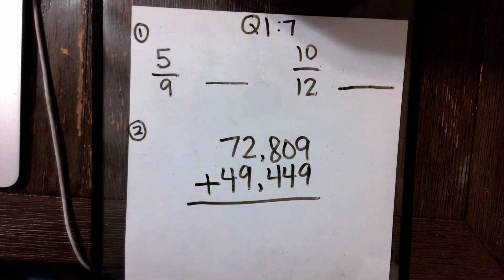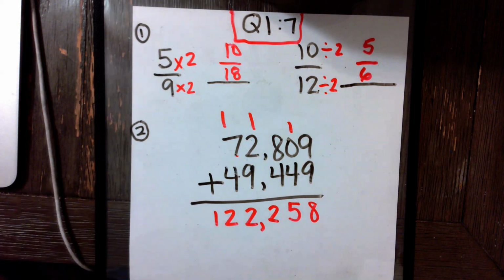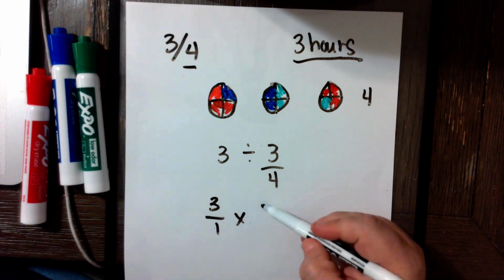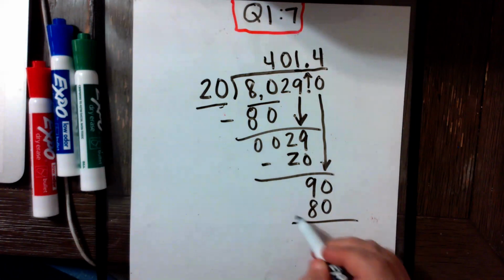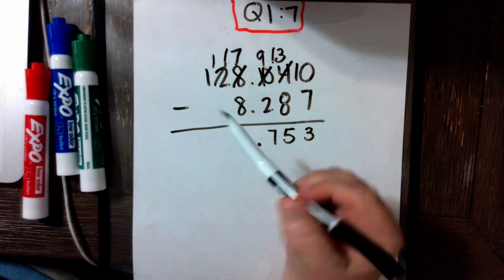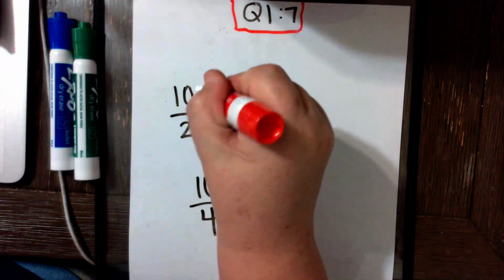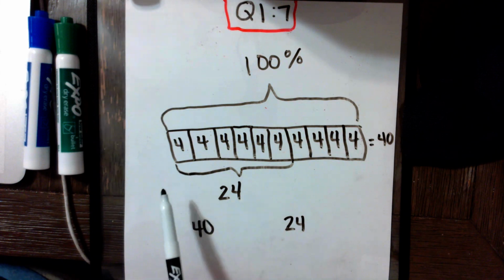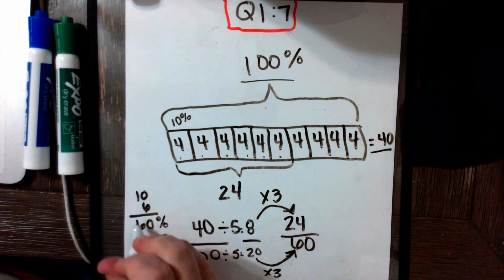Spiral Review Q1:7 Monday